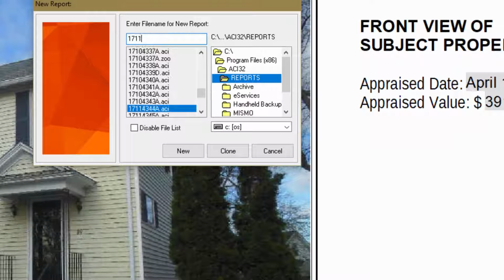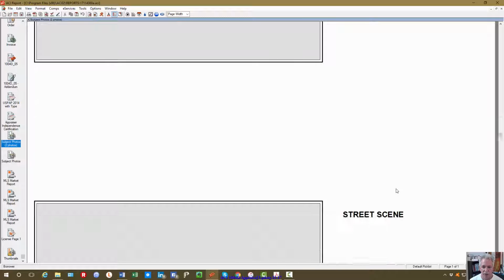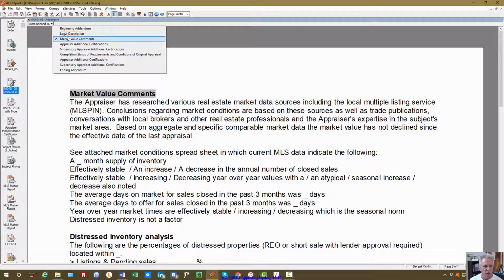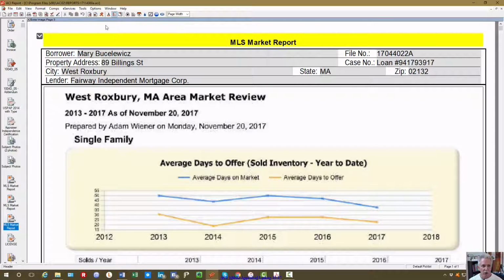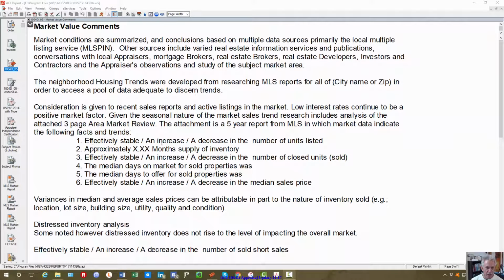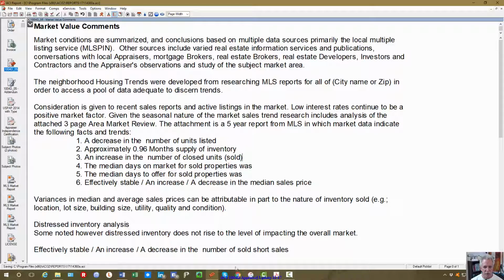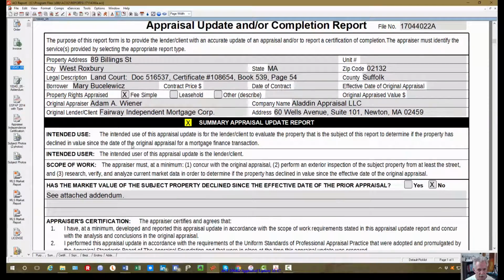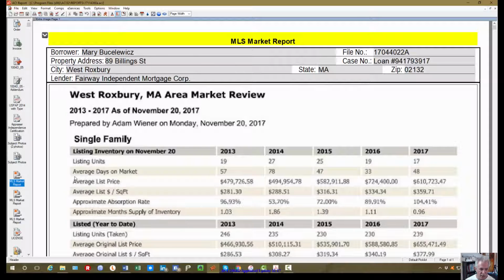ACI 1004D Appraisal Update 11.17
How to do an Appraisal Update